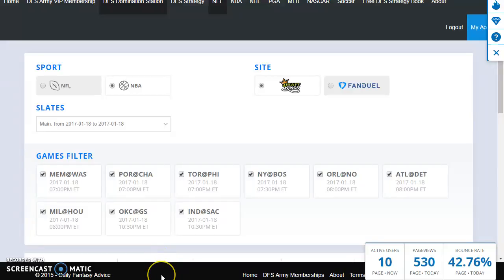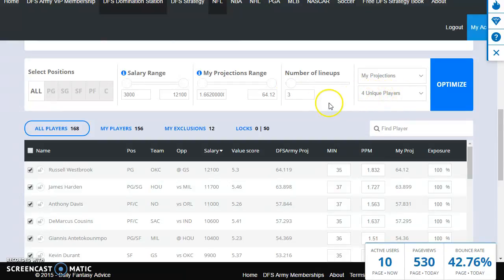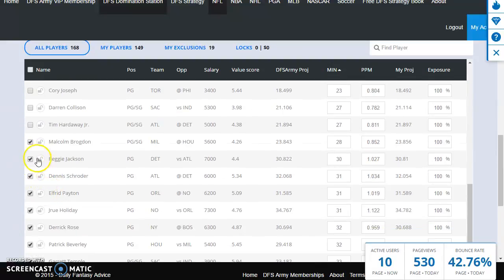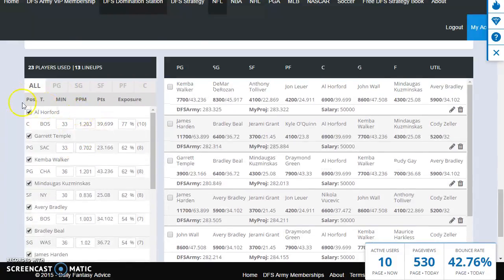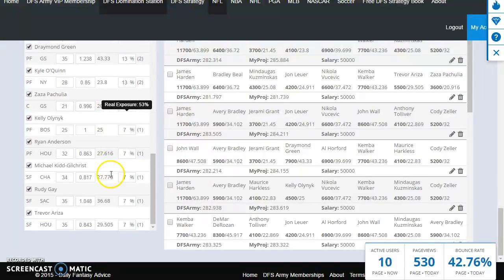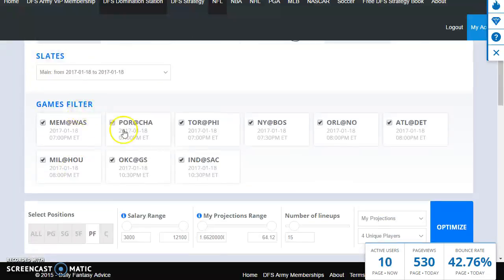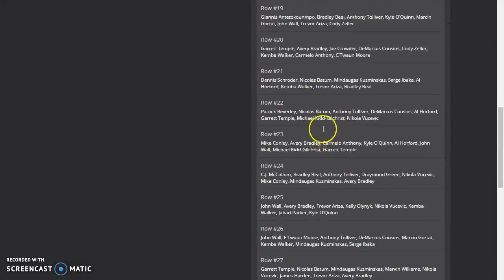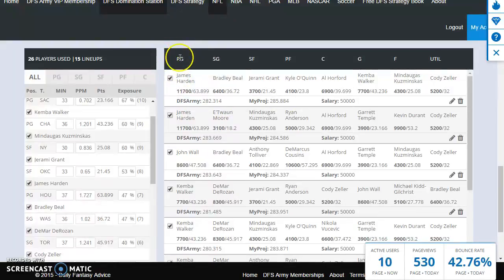DFS Army Domination Station Optimizer Demo for Fanduel & Draftkings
How to use the Domination Station Optimizer to enter lineups on Fanduel and Draftkings